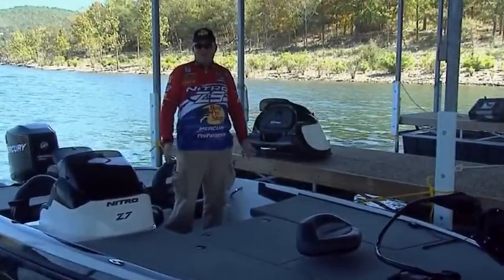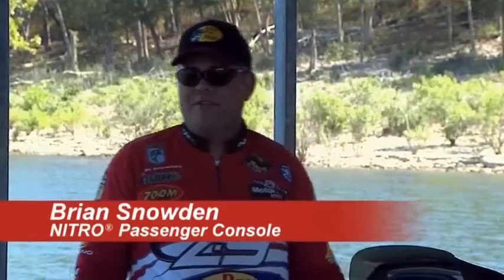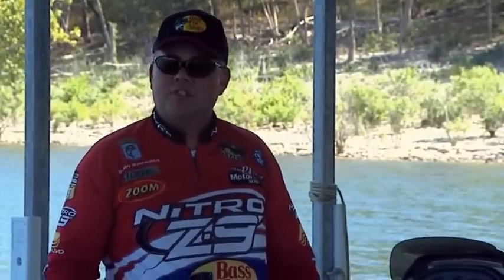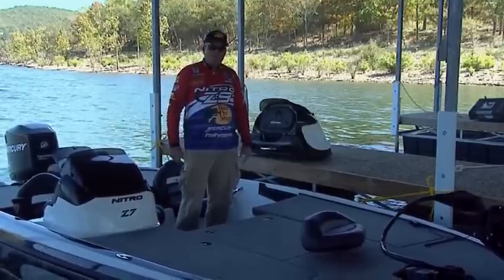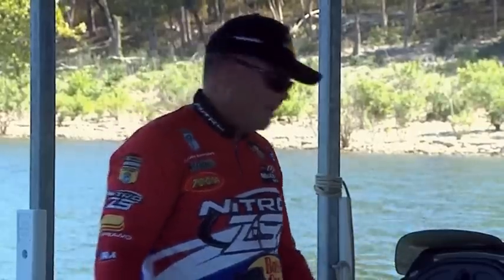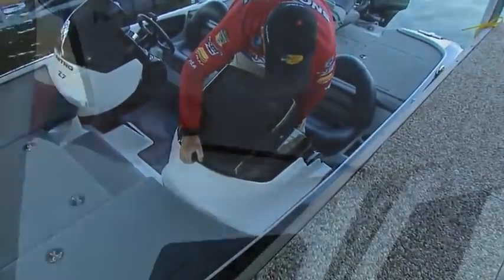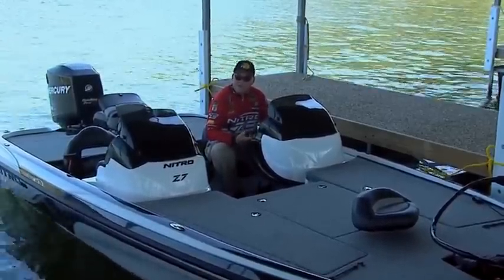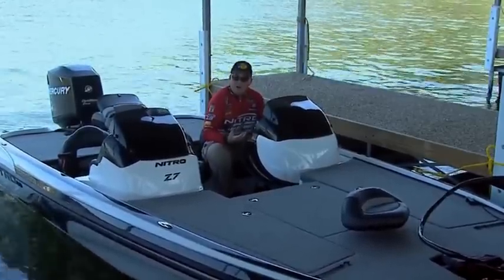NITRO Boats: Removable Console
NITRO: Performance Bass Boats: Z-Series, X-Series, and Sport Boats. Build your own NITRO Boat, view boat specifications and prices and locate your local NITRO dealer.